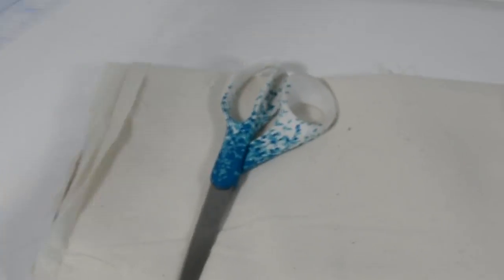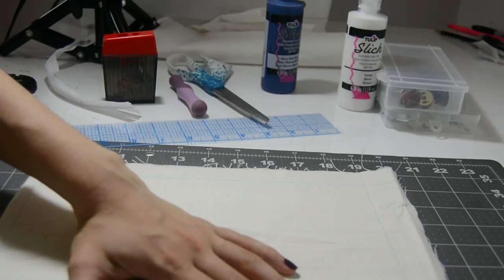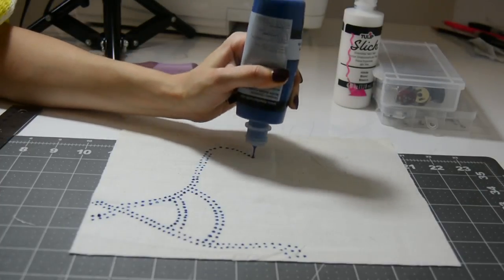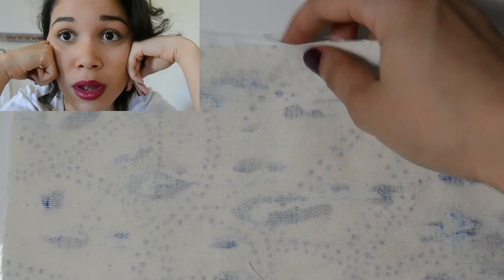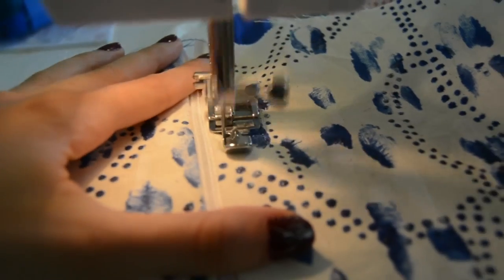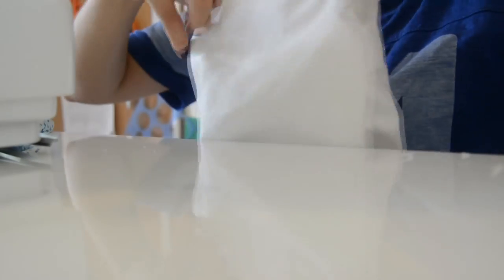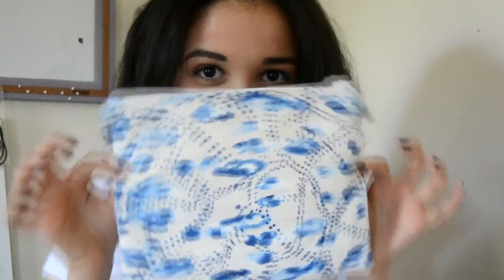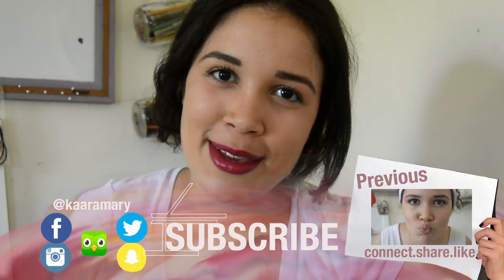How to make an EASY Cosmetic Zippered Pouch Bag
Zipper pouch bag with ample space for everyday use. Organize your makeup or materials in this exclusive bag made by you that supplies both utility and style.

The Etsy Store: KaaraMary

|Details|
Name: Blue Polka Dots
Material: Canvas, Fabric paint, Polyester
Colors: Blue and White
Closure: Coil Zipper
Size: 8.75in (L) X 7in (H)

Sourced Materials
BAG
- Canvas fabric purchased in Joanns
 *Based on the sells of this first collection, proceeds will go to purchasing Fair Trade organic materials from certified suppliers. In order to ensure the next/continual products sold follow the WFTO standards.
- Tulip Fabric Paint purchased in Michaels
- Coil Zipper purchased in Joanns
- Polyester thread purchased in Joanns

KEY CHAIN
- Polymer clay purchased in Michaels
- Logo printed at home

Label
- Printable fabric purchased in Michaels